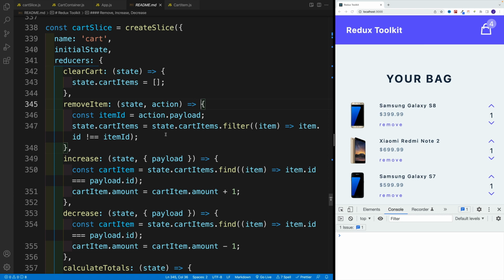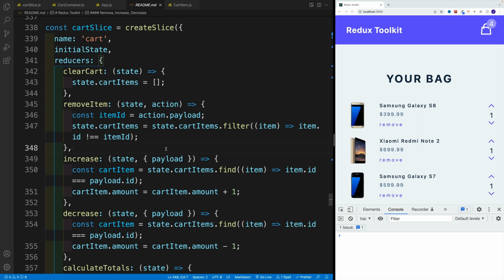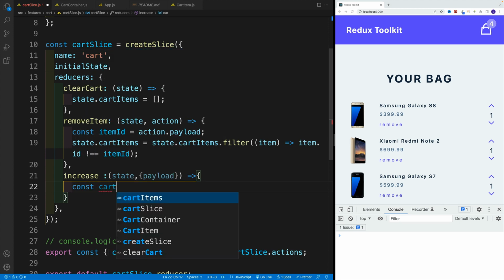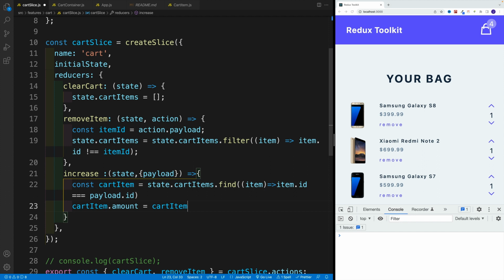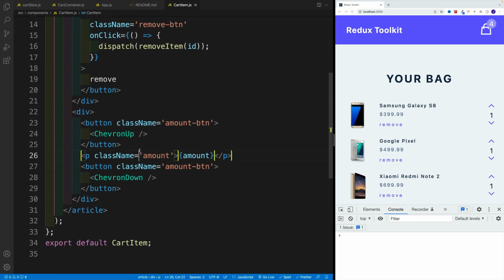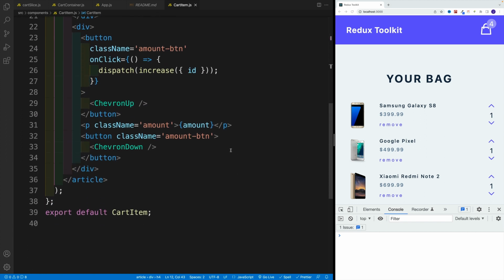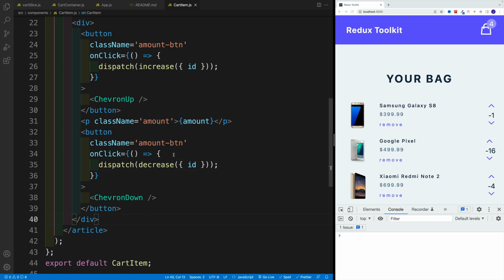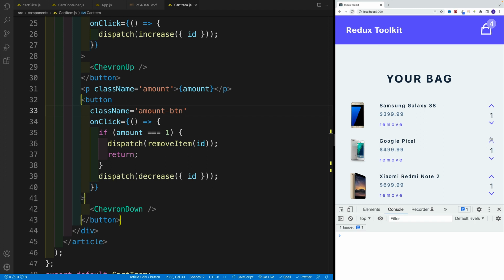Redux Toolkit - Toggle Amount